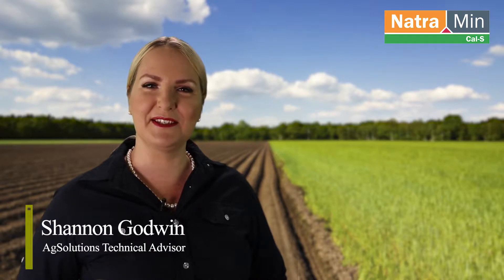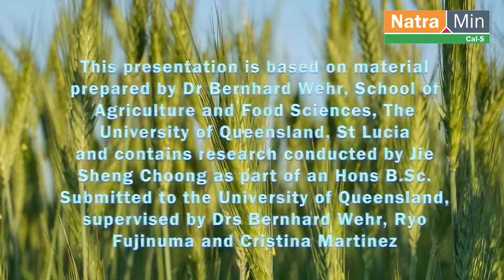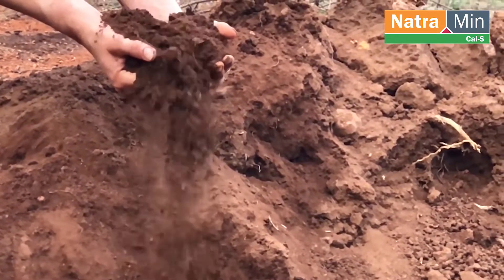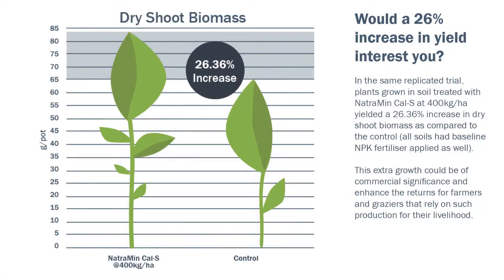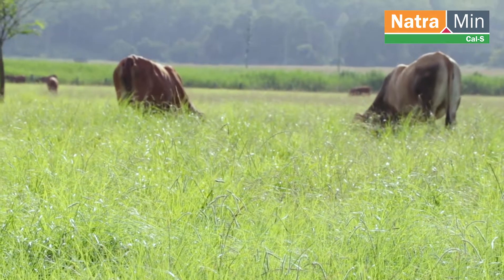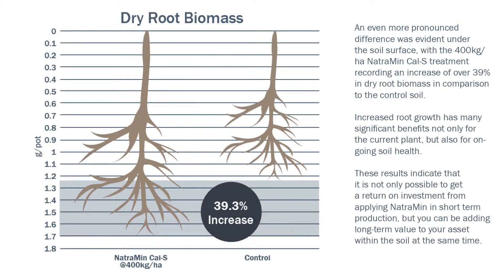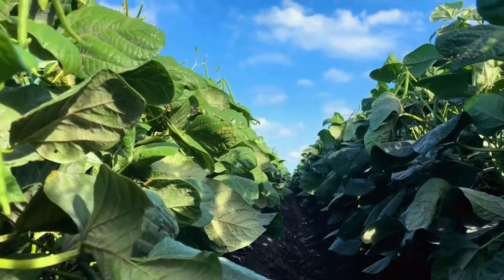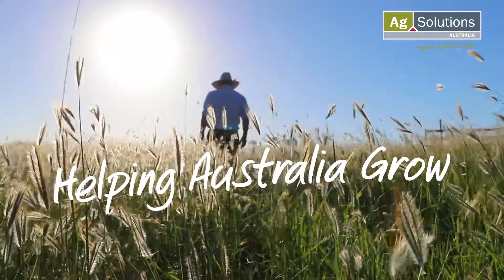Increased Crop Yield in University Trials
NatraMin really does work! Scientific research has confirmed an increase in crop yield with the use of NatraMin Cal-S.